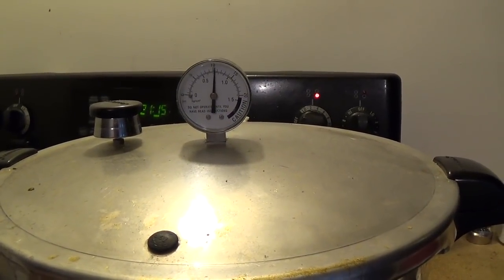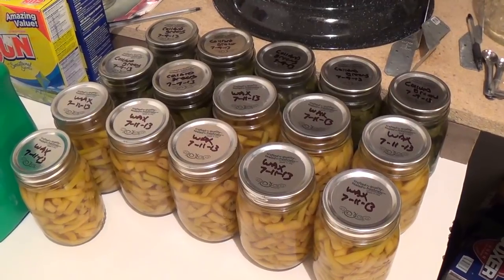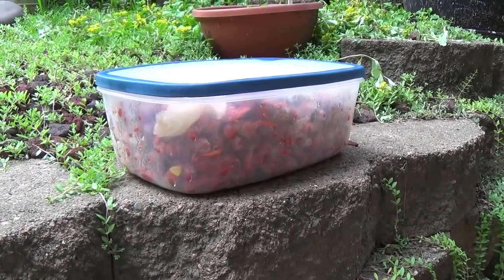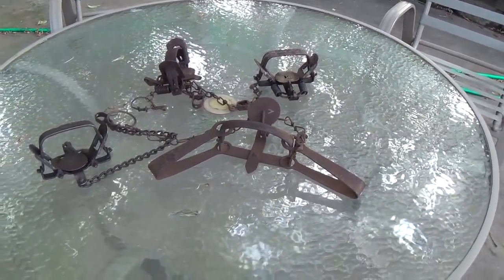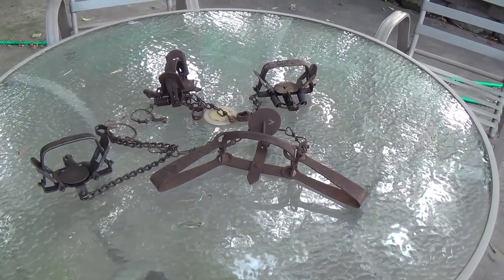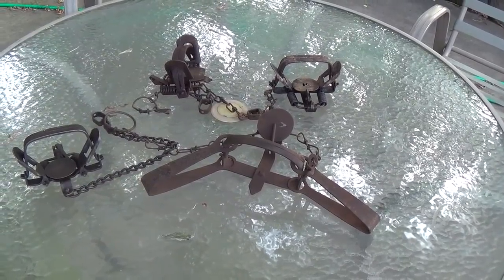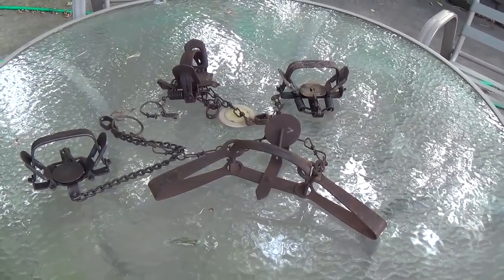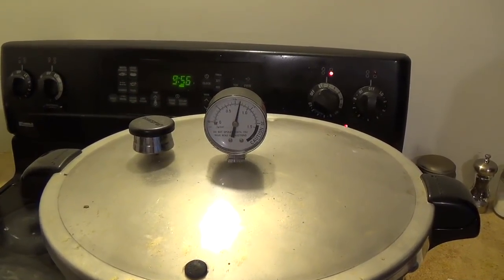Joe and ZACH Survival?? Who is Zachary?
Hey Everyone. Zach stopped by so I thought I better get him on cam and explain a little why we haven't seen him? OK, so I got him on cam. lol. Thanks. (Crayfish traps are soaking)
Zachary On guitar once again coming soon : )